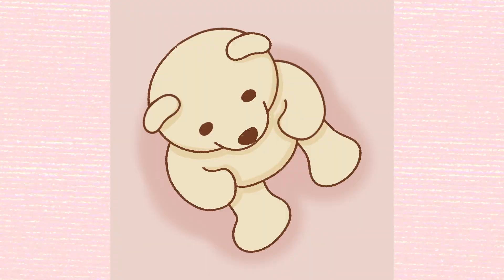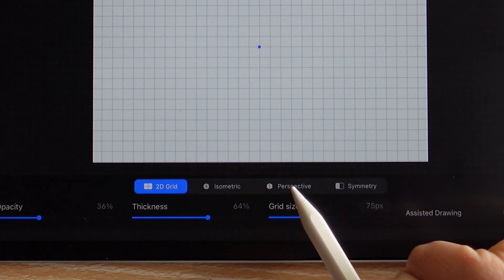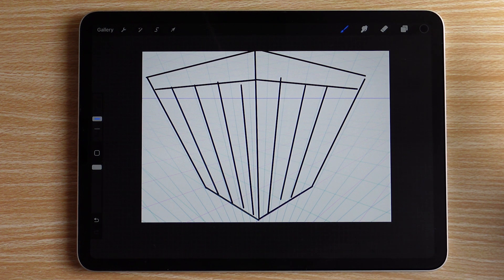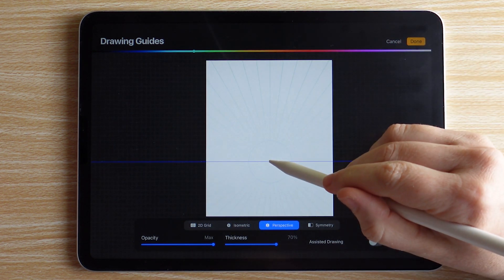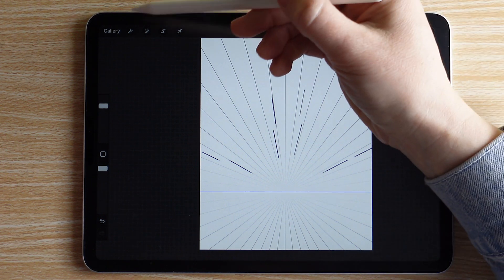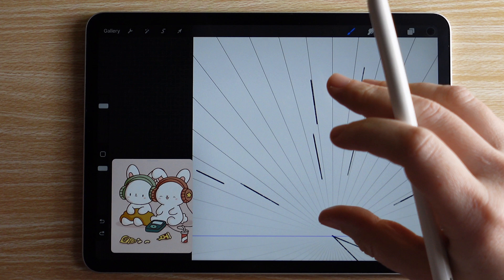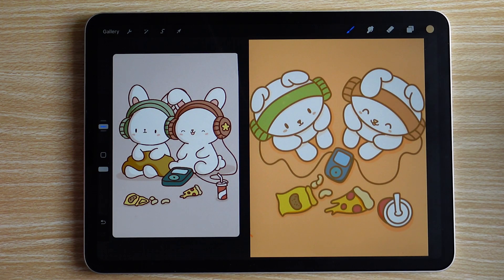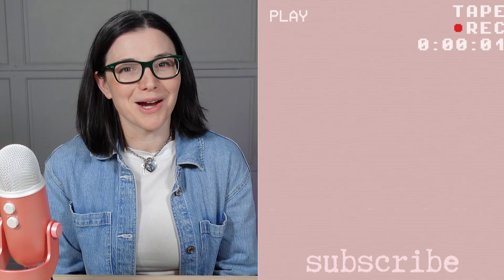The Perspective Tool in Procreate You’re Not Using (But Should Be!)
Learn how to draw in top-down or bird’s eye view perspective using Procreate! In this beginner-friendly tutorial, I’ll show you how to use Procreate’s built-in Perspective Guide and Drawing Assist tools to easily set your vanishing point and draw in accurate perspective. We’ll walk through the full process—from sketch to color and lighting—while covering key concepts like vanishing points.

📲 Let’s Connect!

Shop My Artist's Desk:
My iPad and Accessories
My Beginner YouTuber Filming Equipment
My Full Storefront

00:00 Introduction
00:28 What is a Vanishing Point?
00:44 How to Turn on the Perspective Tool in Procreate
01:15 What Are Some Different Types of Perspective Drawing?
02:10 Let's Set Up our Canvas for Our Top Down Illustration
05:42 Sketching Out the Illustration In Perspective
08:57 Completing the Lining Of the Illustration
11:04 Completing the Color Fill + Color Fill HACK in Procreate
12:15 Choosing a Background Color and Adding Shadows
13:54 The Final Result